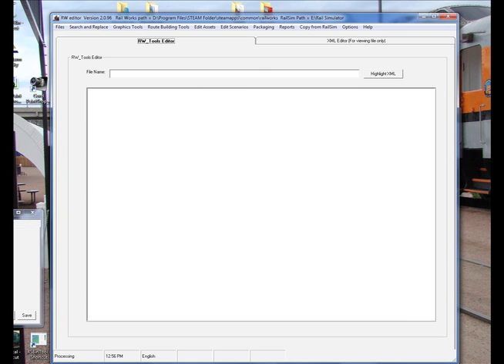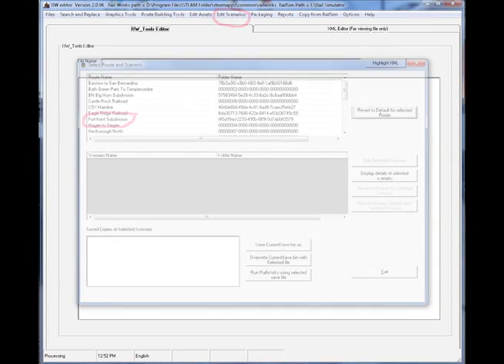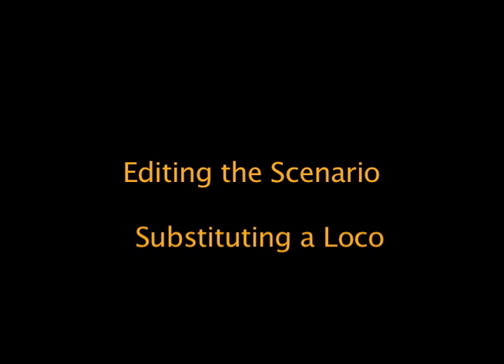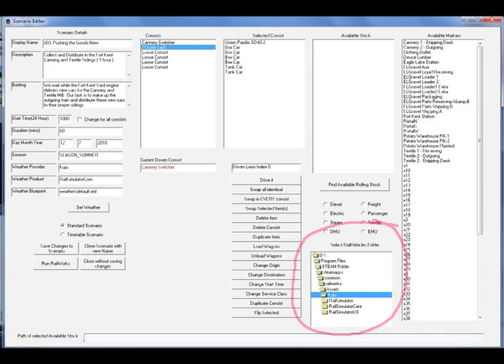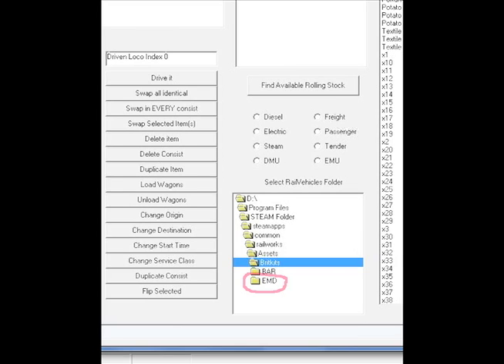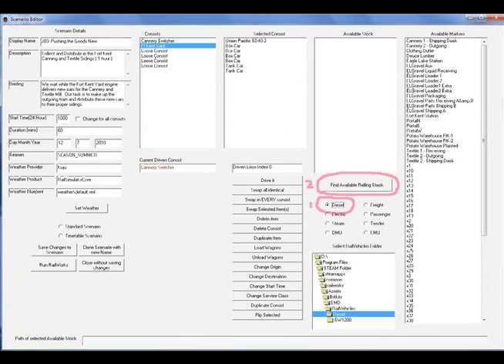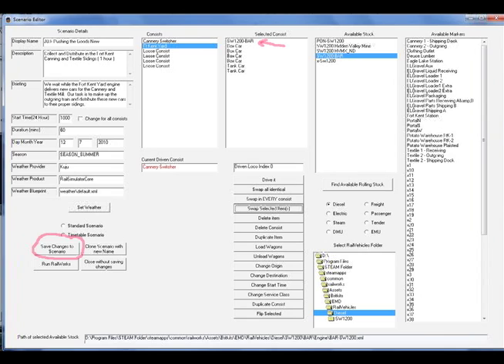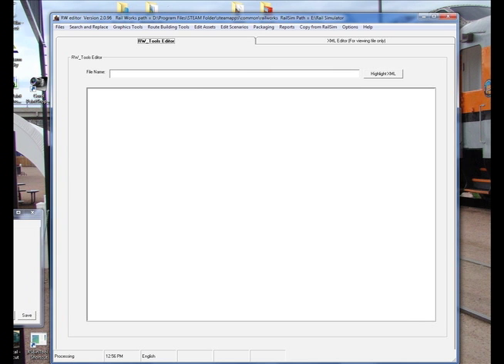Railworks Editing Part 2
Introduction to RW_Tools, an essential for working with scenario creation for Railworks.  In this session we create a clone of an existing scenario replace a locomotive.